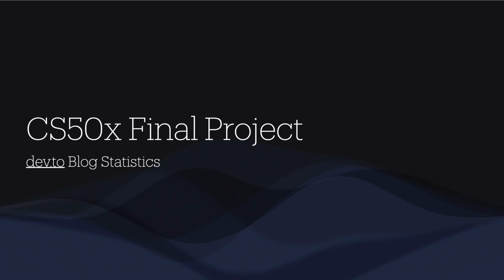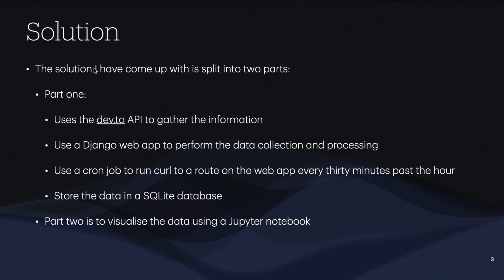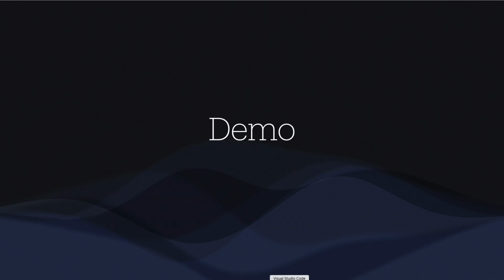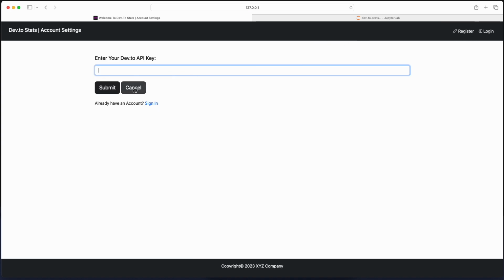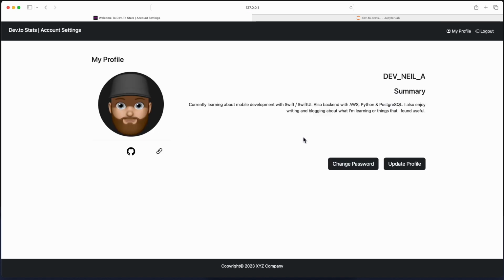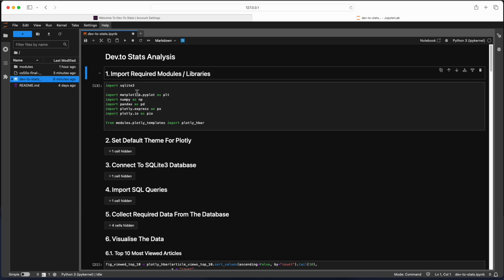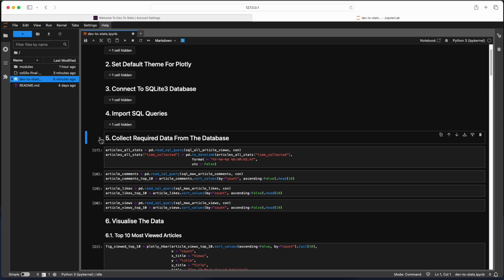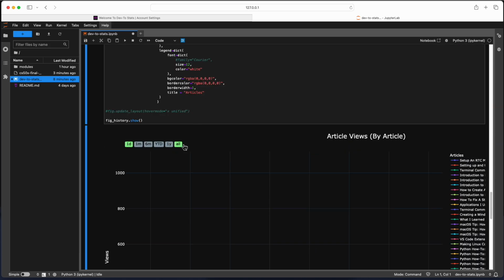My CS50 Blog Site Python-Based Data Analysis Final Project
In this video, I go over my final project for the Harvard University CS50 course.

It uses a Python Django web app I built to gather the stats from my dev.to blog using its API and stores it in a SQL (SQLite) database.

A Jupyter Lab notebook is then used to visualise the information in a few charts to depict the key insights of the data using Python, pandas, numpy, plotly and matplotlib.